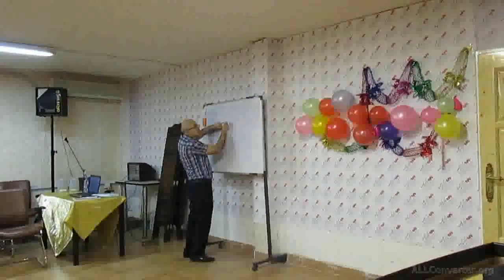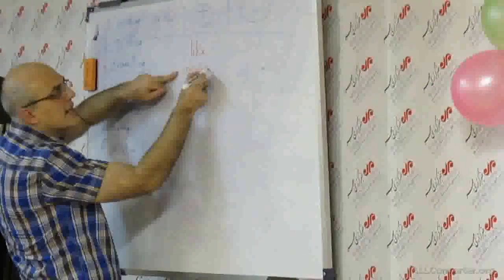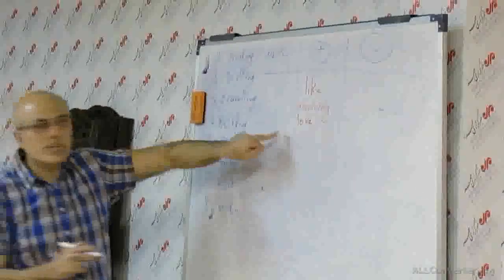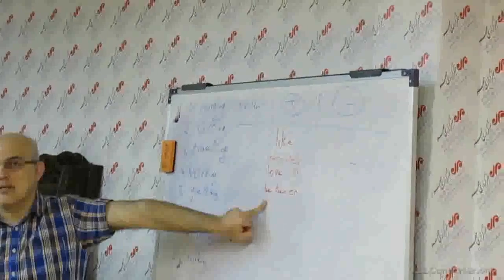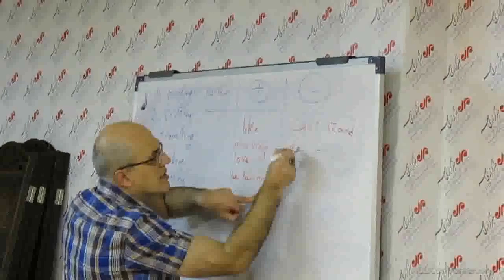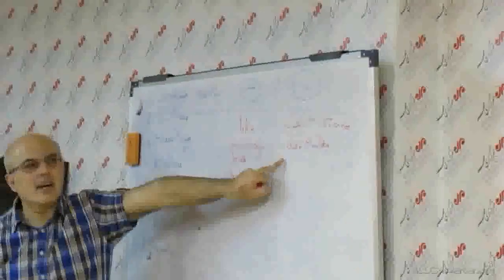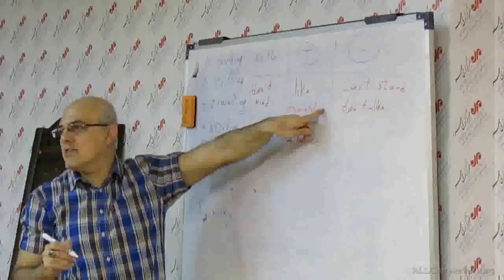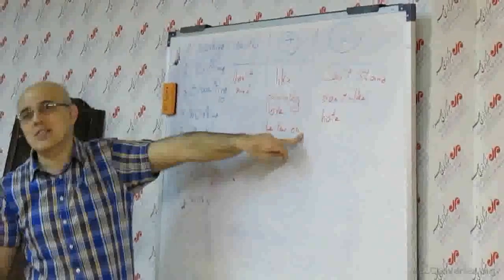MVI 0297 ALLConverter